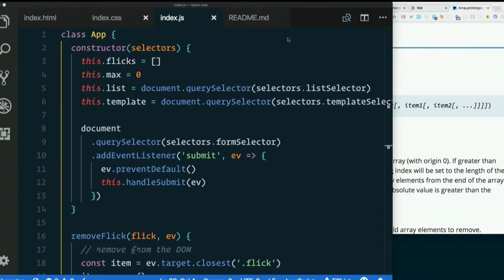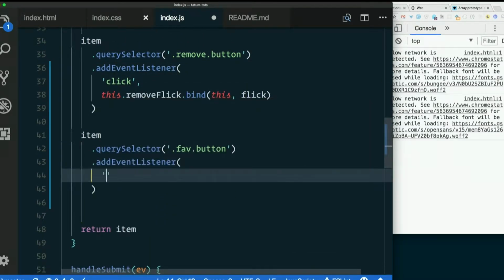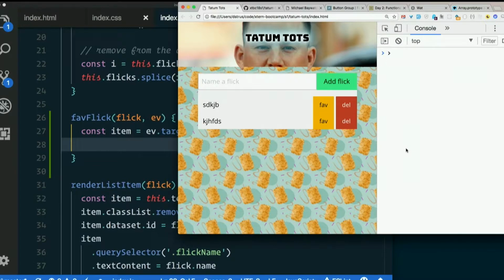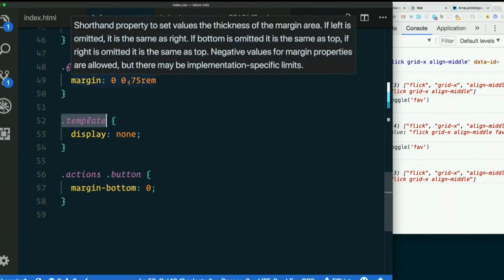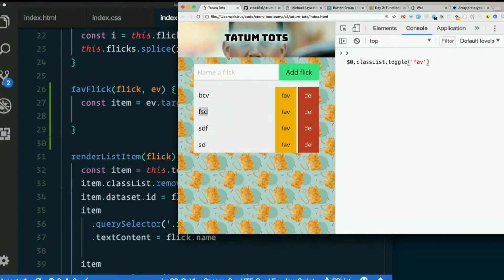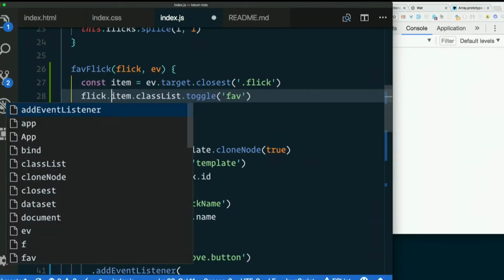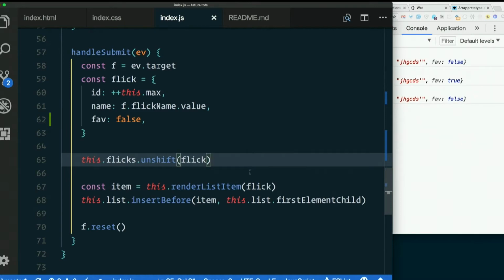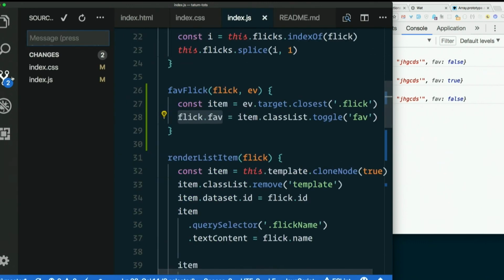Day 5 - Morning, part 4: Implementing 'fav', passing objects by reference - XTBC 2018 Session 1